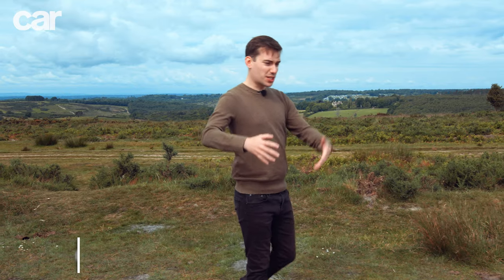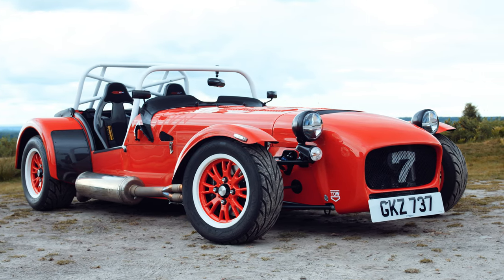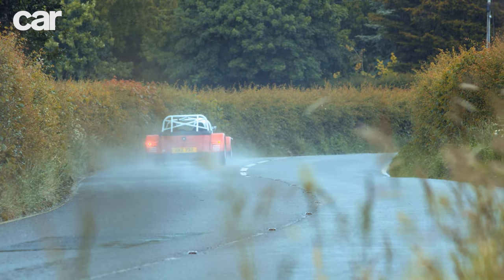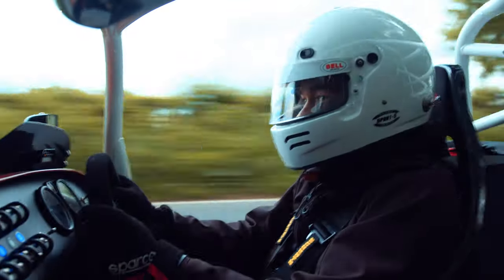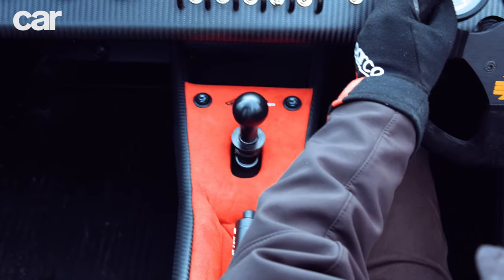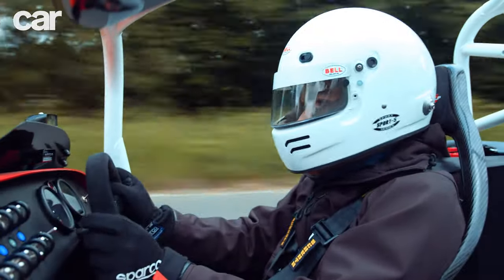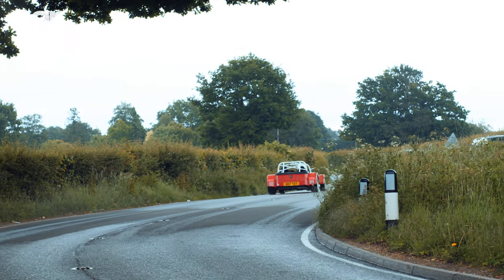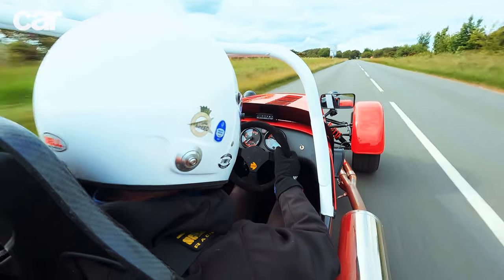Caterham Seven 420 CUP Review | The best Caterham yet? (4K)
The Caterham Seven 420 CUP is the British manufacturer’s answer to those who want a track-day weapon that’s also capable of B-road blasts on a sunny Sunday afternoon. Fully road legal but prepped for the track, it sits between the 420R and awesome Seven racing car. A Sadev sequential gearbox, limited-slip differential and fully adjustable Bilstein dampers all feature and according to James Dennison, it makes for Caterham’s best car yet.

Chapters:

0:00 - Intro
01:47 - Driving impressions
06:07 - Drawbacks
06:52 - Starting the Caterham Seven 420 CUP
08:28 - Verdict